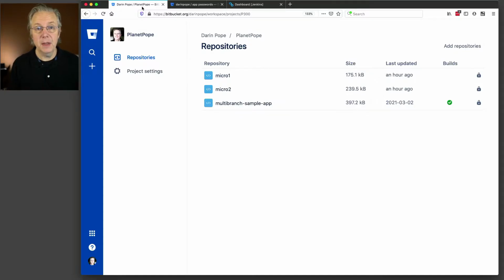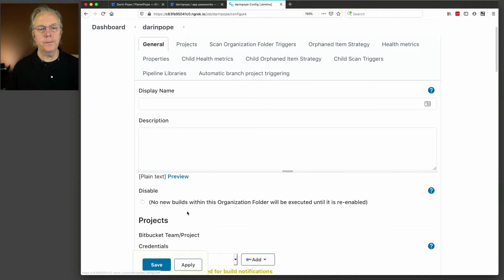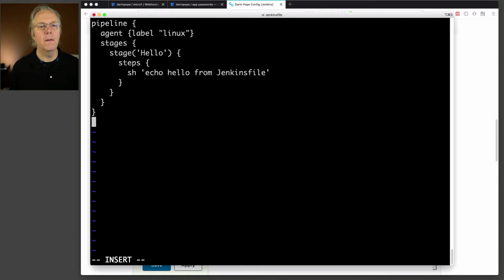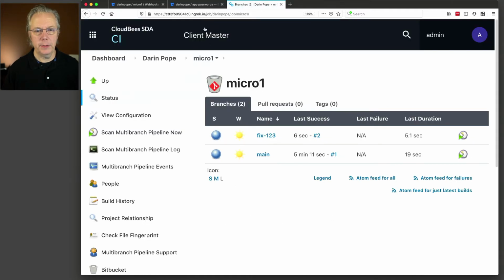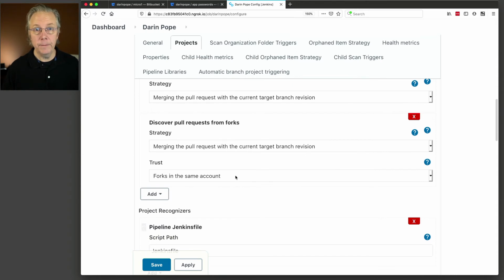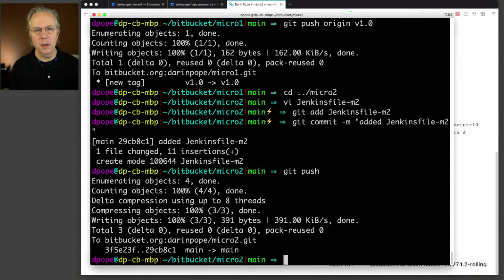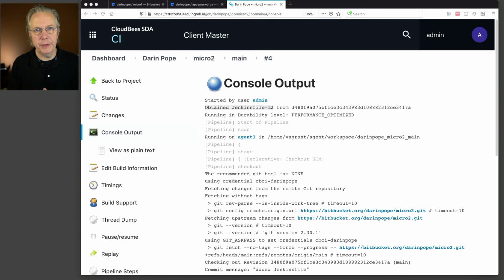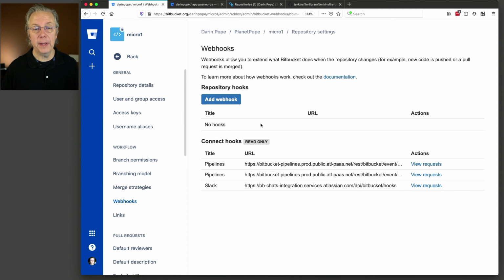How to Create a Bitbucket Project in CloudBees CI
Timecodes ⏱:

00:00 Introduction
00:22 Overview
01:26 Starting point
03:26 Create an App Password in Bitbucket
05:29 Create a credential in a Jenkins controller
06:34 Configure Bitbucket Endpoint
08:02 Create a Bitbucket Team/Project job
14:02 What is a Project Recognizer?
14:33 Add a Jenkinsfile to the micro1 Bitbucket repository
17:55 Create a new branch in the micro1 Bitbucket repository
19:18 Modify the Jenkinsfile in the new branch
21:24 Create a pull request in Bitbucket
22:11 Review the PR in micro1 in the Bitbucket Team/Project job
23:01 Merge the pull request and review the job
24:44 Create and display a tag
28:14 Add Jenkinsfile-m2 to the micro2 repo on the main branch
29:24 Reconfigure job to add Jenkinsfile-m2 as a Project Recognizer
30:18 Review micro2 in the Bitbucket Team/Project job
32:40 Add a Jenkinsfile to the main branch of the micro2 Bitbucket repository
34:05 Review main job of micro2 multibranch pipeline on the Bitbucket Team/Project job
36:50 Reconfigure the Project Recognizers in the Bitbucket Team/Project job
38:27 Using a marker file in a CloudBees CI multibranch pipeline
45:17 Conclusion

How to Trigger Multibranch Jobs from Bitbucket Cloud?

How to Trigger Multibranch Jobs from Bitbucket Server?